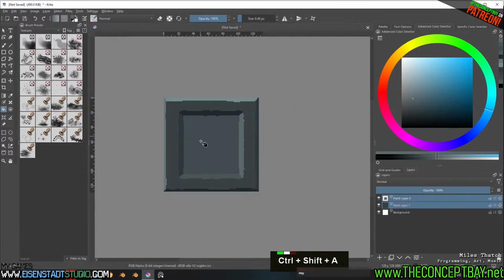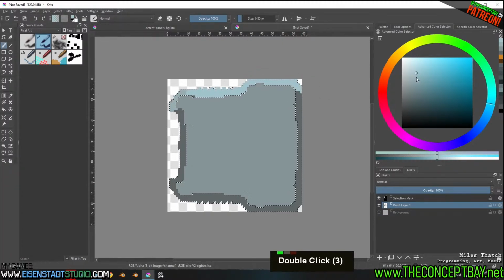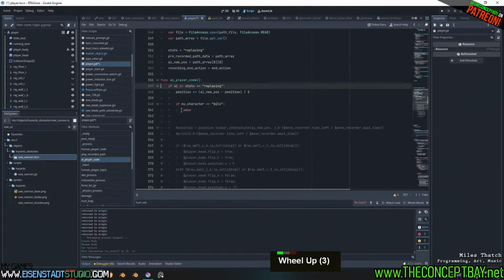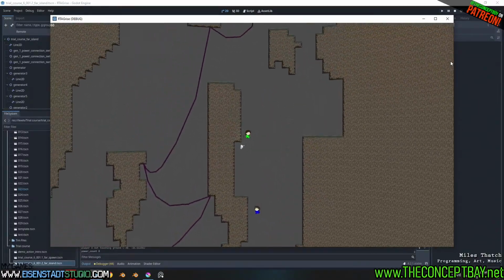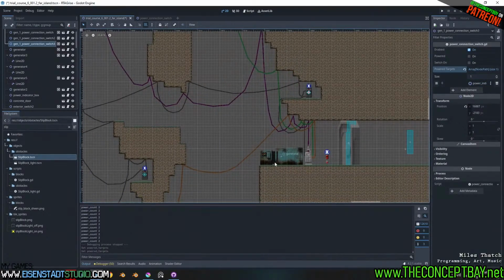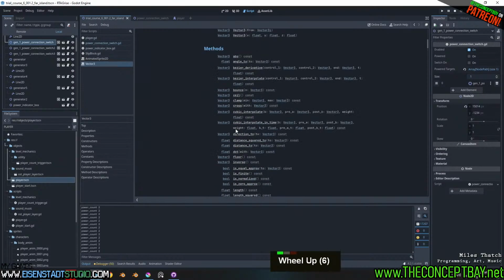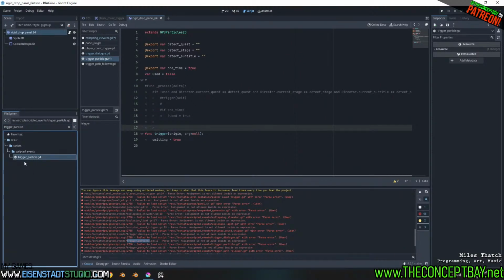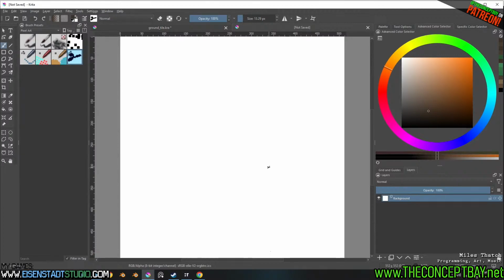platformer | Godot Gamedev